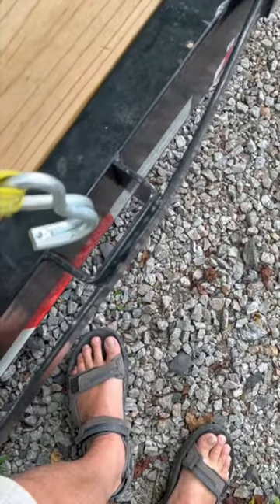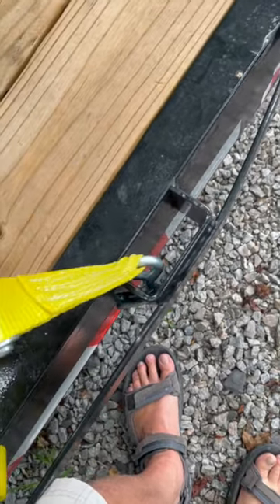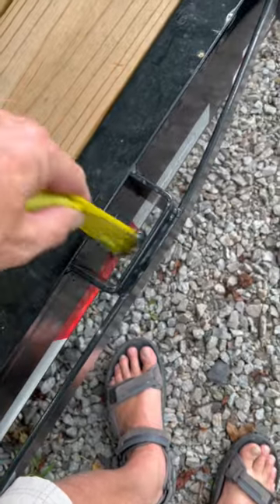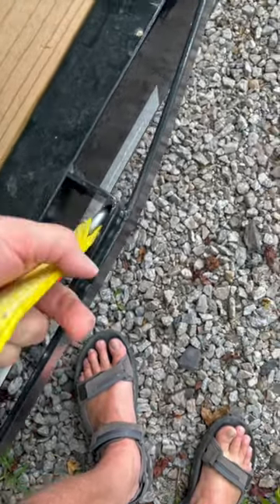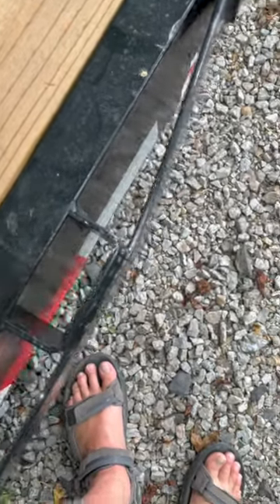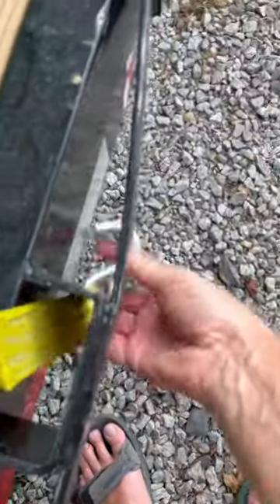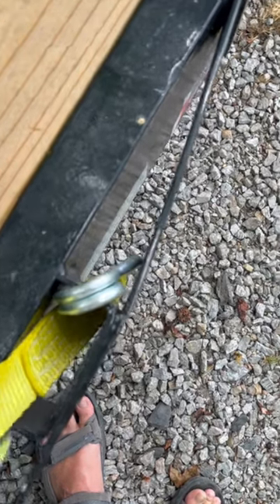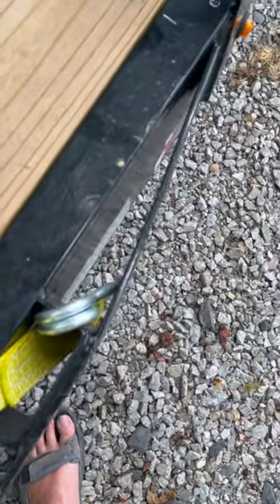HOOKING TRAILER STRAPS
Hooking straps to my Sure-Trac Trailer in a way to make sure they don't fall loose.